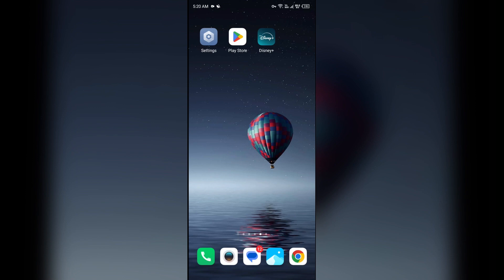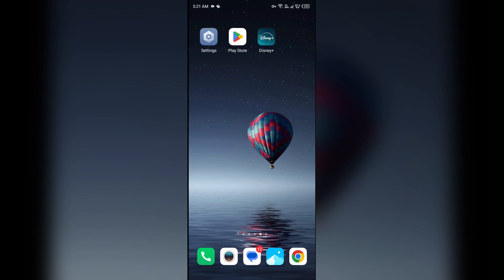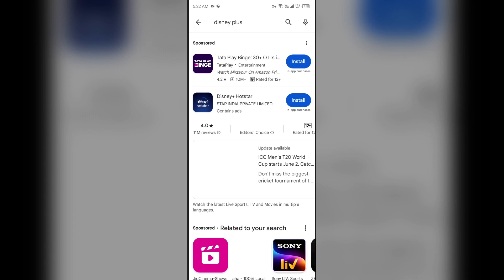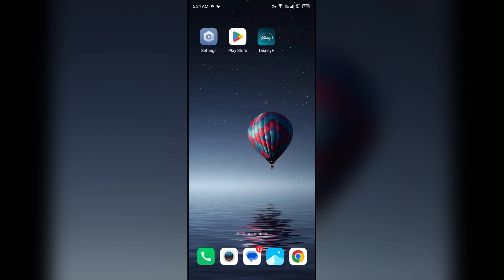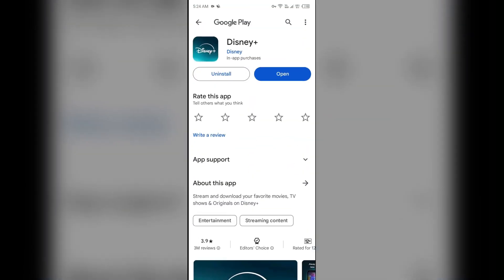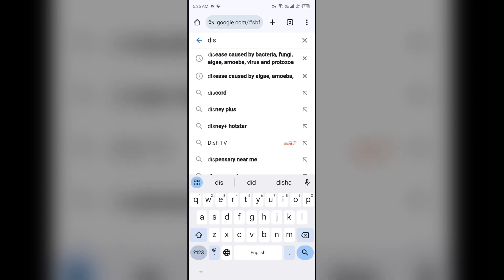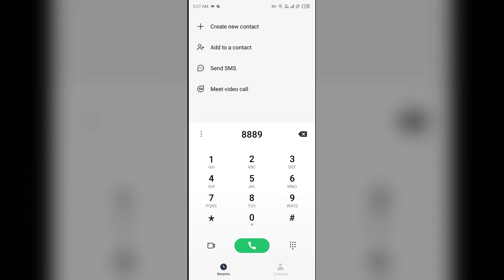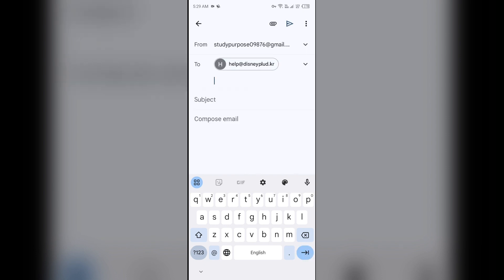How To Fix Disney Plus App Won't Let Me Log In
In this YouTube video, we will guide you through the process of fixing the issue where the Disney Plus app is not allowing you to log in. We understand how frustrating it can be when you are unable to access your favorite Disney content. Our step-by-step tutorial will provide you with easy-to-follow instructions to troubleshoot and resolve this problem. By the end of the video, you will have the necessary knowledge to successfully log in to the Disney Plus app and enjoy all the magical content it has to offer.

00:13  Solution1  Check Your Internet Connection
00:55  Solution2  Clear App Caches
01:22  Solution3  Update The Disney Plus App To The Latest Vrsion
02:07  Solution4  Disable Any Ad Blockers Or VPN Extensions
03:00  Solution5  Completely Reinstall The Disney Plus App
03:24  Solution6  Reset Your Disney Plus Account Password
04:10  Solution7  Contact Disney Plus Customer Support